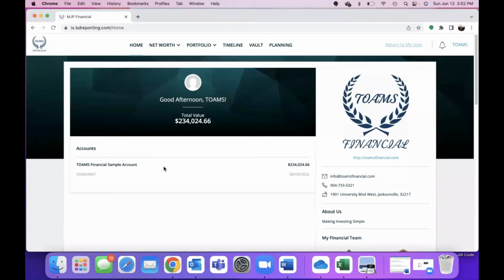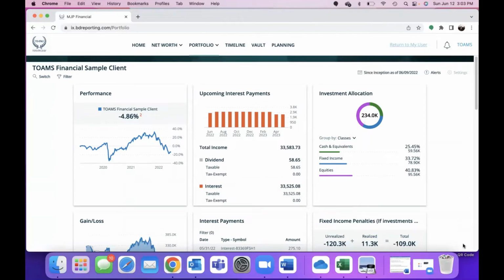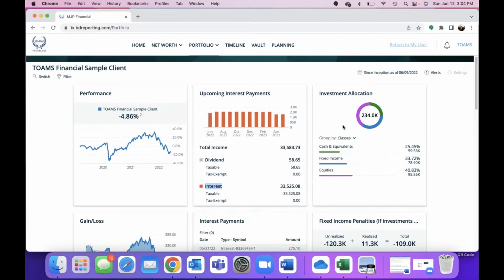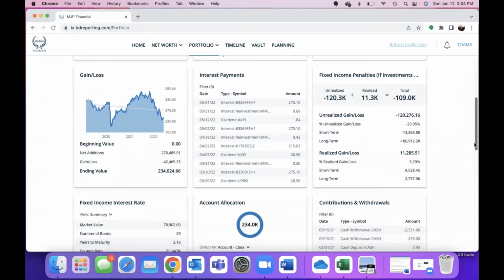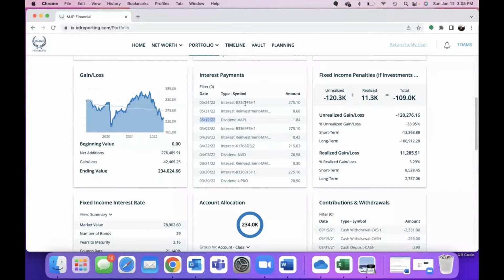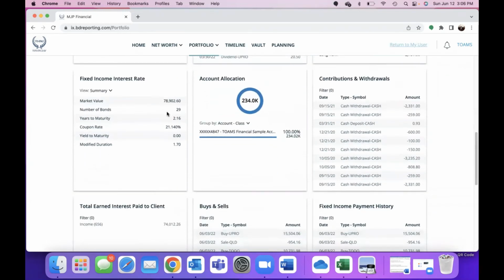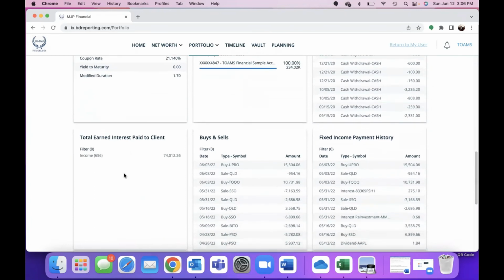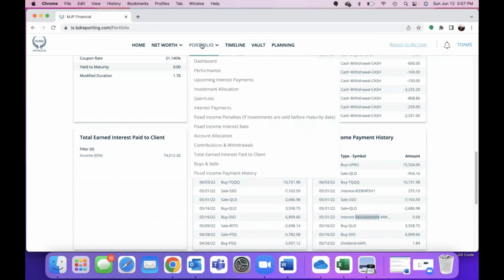HOW TO VIEW YOUR DASHBOARD USING BLACK DIAMOND | TOAMS FINANCIAL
✅Topic: HOW TO VIEW YOUR DASHBOARD USING BLACK DIAMOND | TOAMS FINANCIAL